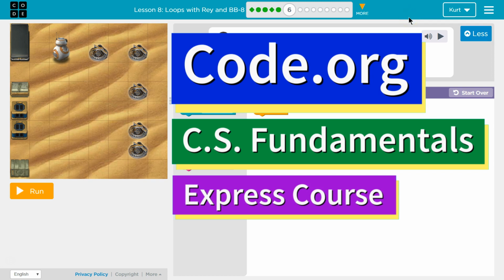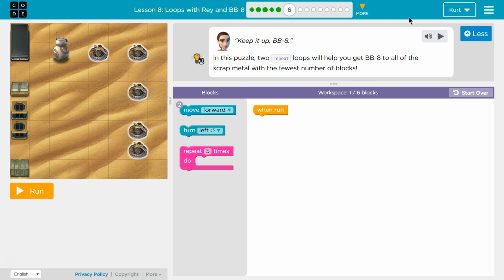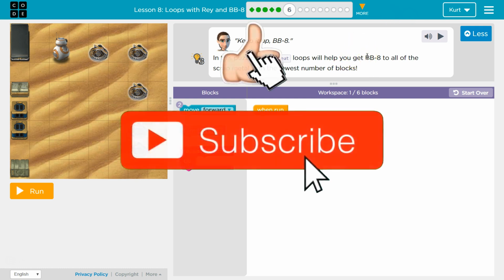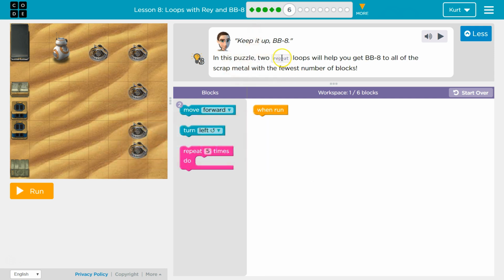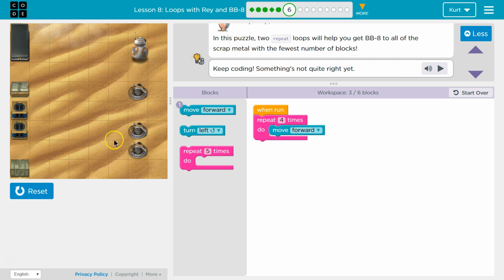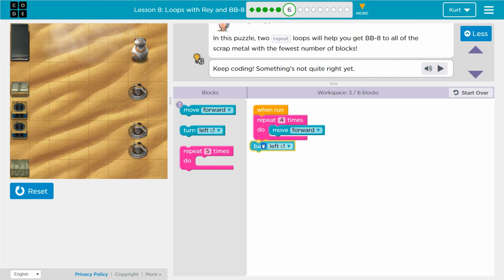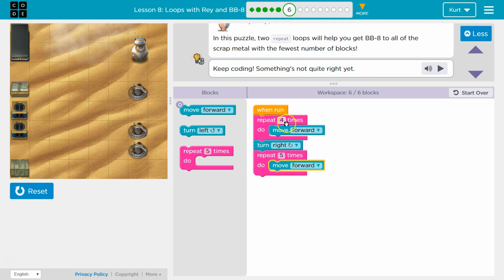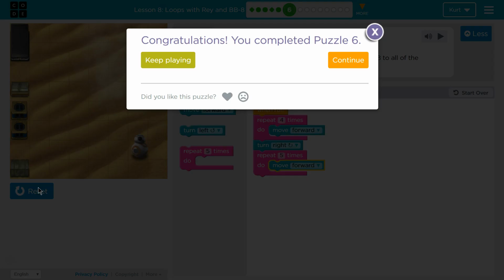Code.org Express Lesson 10.6 Loops with Rey and BB-8 | Answers Explained | Course C Lesson 8.6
Loops with Rey and BB-8 is part of Code.org's C.S. Fundamentals course. In the Express Course it is lesson 10 and in Course C it is lesson 8. This lesson is an excellent way to learn to code. Each part challenges students to accomplish a new task while learning computer science concepts. C.S. Fundamentals is often used in elementary and middle schools. In this video, I go through each bubble/puzzle/part, walking through step-by-step how to get the right answers for this puzzle.